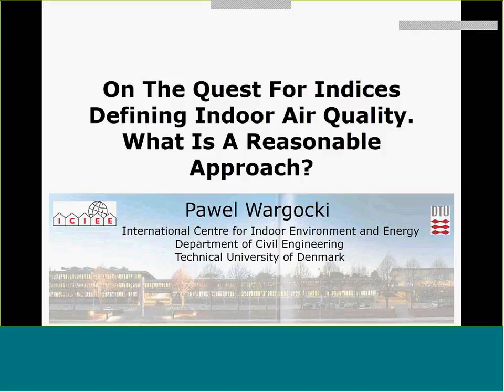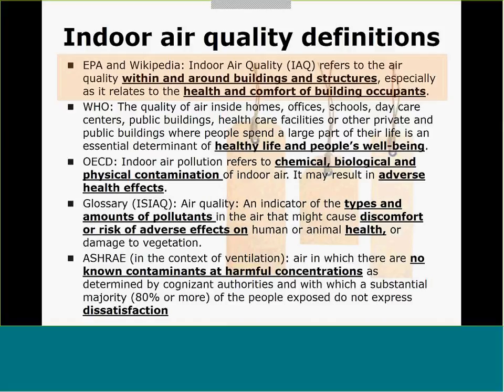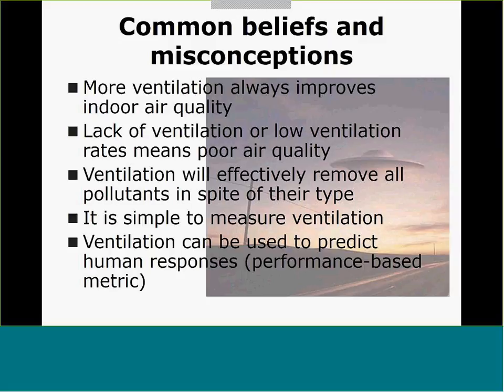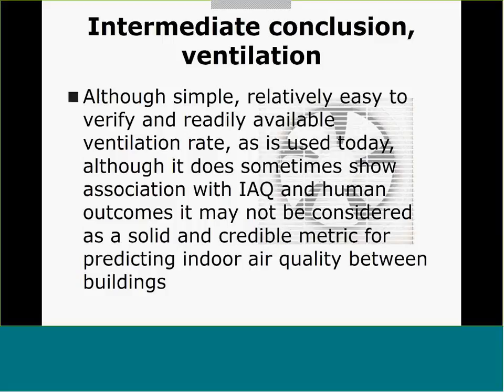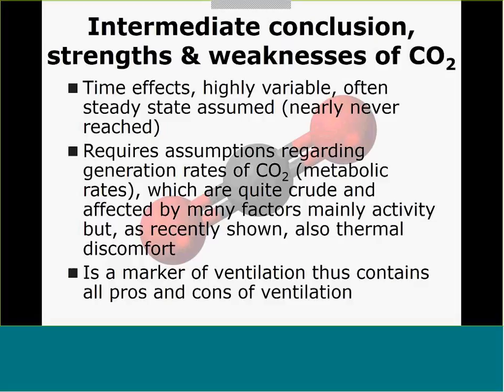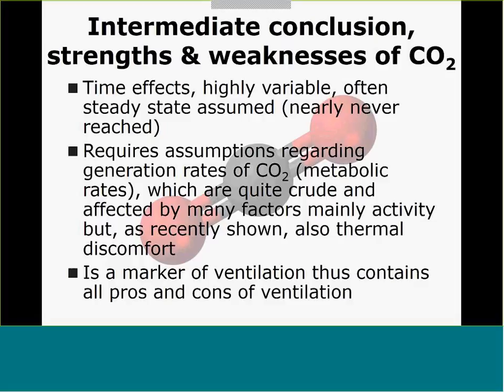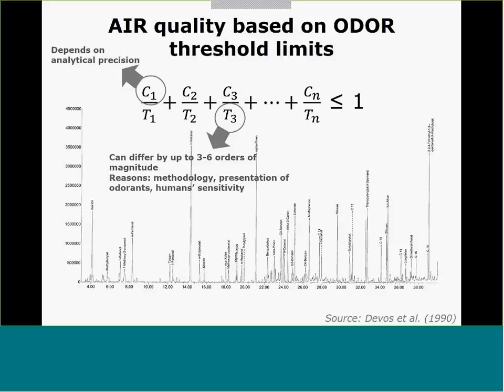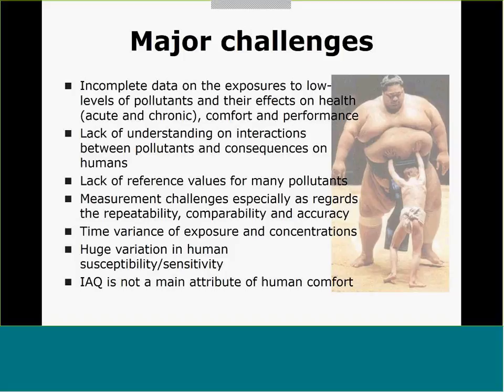AIVC webinar on IAQ metrics | Jan- 2017 | Pawel Wargocki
Over the years, different approaches and indices have been used to define indoor air quality. The most frequently used, recognised by the public, and equated with indoor air quality are, of course, ventilation rate and concentration of carbon dioxide. Other approaches define the levels of dissatisfaction with acceptability of indoor air quality, as expressed by the building occupants. At some point in time, the total concentration of airborne volatile organic compounds was proposed, as well. With the increasing accessibility and miniaturisation of sensors, and with improved analytical methods, it is again becoming popular to measure concentrations of individual airborne pollutants and total concentration of groups of airborne pollutants and use them as the index of indoor air quality. Yet, a few principal questions remain pending and the debate is ongoing as to what the premise should be for defining indoor air quality, which outcome/modality should be used for that purpose, and whether we can agree on a simple metric. It could be that such single metric does not exist at all. Therefore, other approaches and schemes need to be considered and examined to ensure that indoor air does not compromise the basic human requirements, which include high quality of life, good health and optimal physical and mental activity.
In this webinar, Pawel Wargocki - associate professor at the International Centre for Indoor Environment and Energy, DTU Civil Engineering, Technical University of Denmark- briefly reviewed indices used to define indoor air quality, and discuss their strength, weaknesses and applicability as a metric for indoor air quality. A strategy for achieving high indoor air quality was proposed with the necessary research to support it.
This webinar was organised by the Air Infiltration and Ventilation Centre and facilitated by INIVE